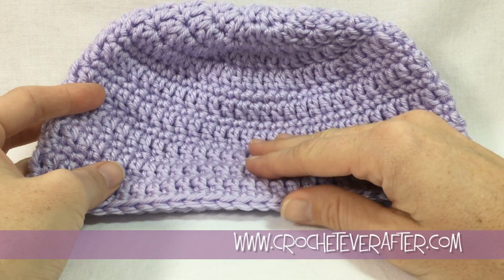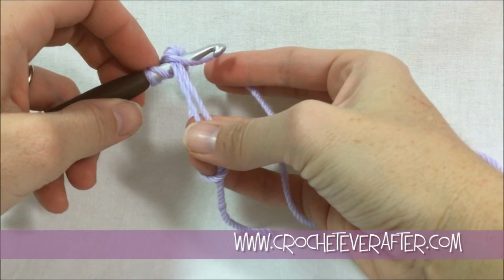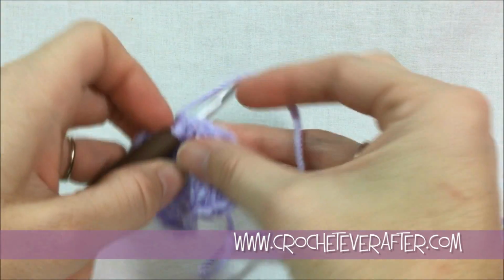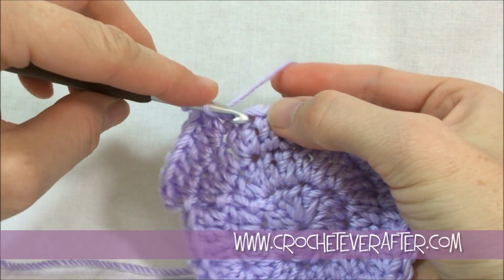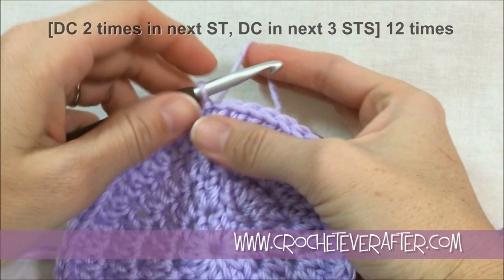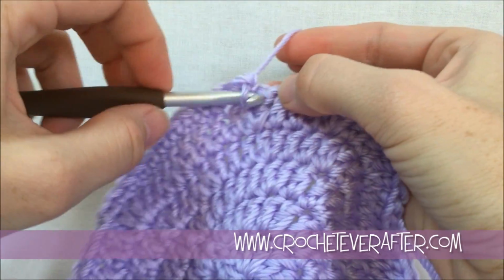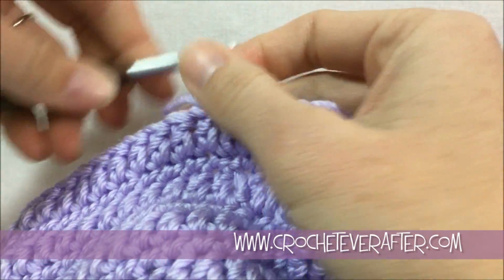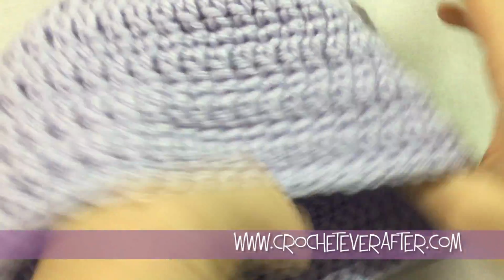Left Hand Super Easy Baby Beanie Free Pattern Workshop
Hook I'm using
Yarn I'm using